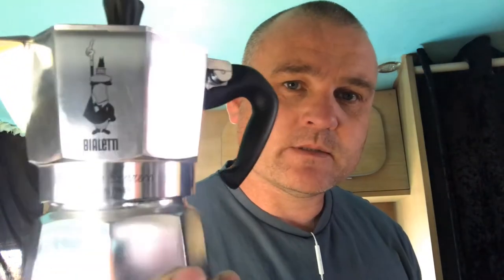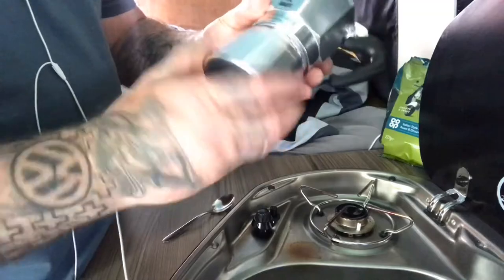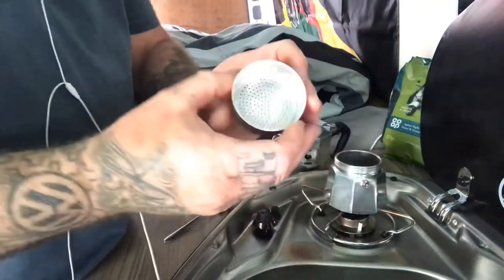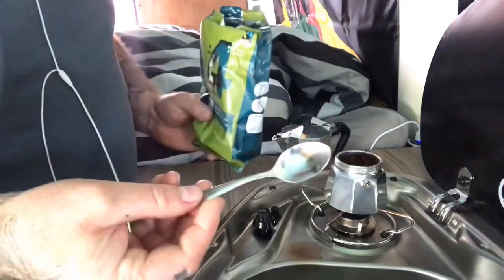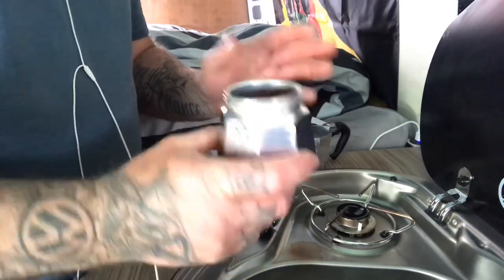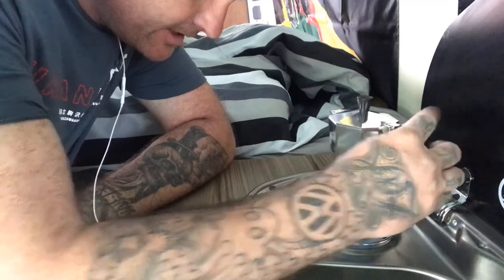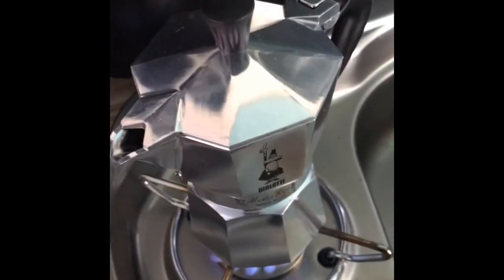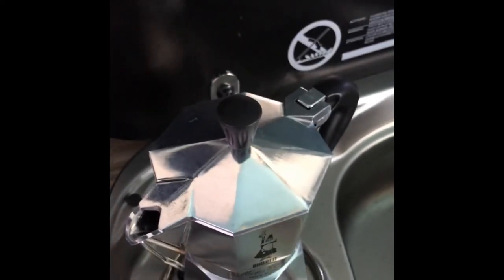Moka coffee pot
Moka pot coffee my guide to beautiful easy to make espresso coffee enjoy